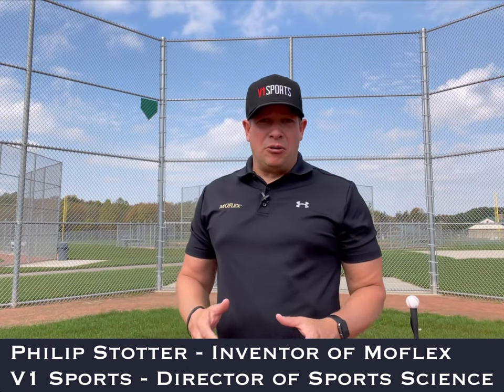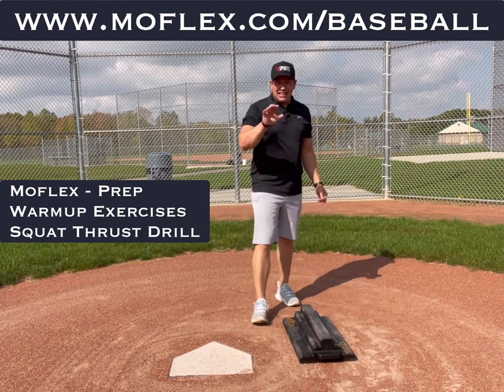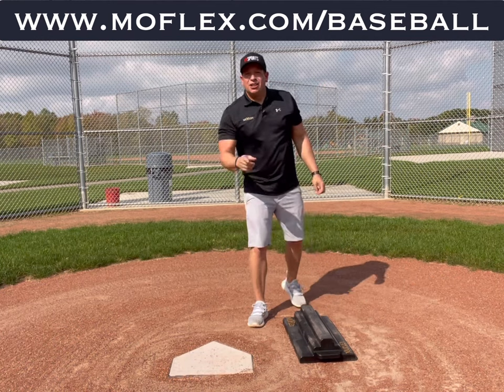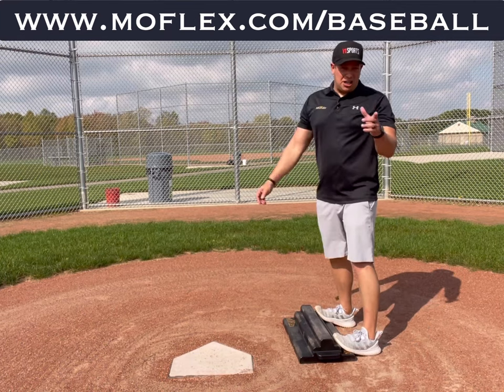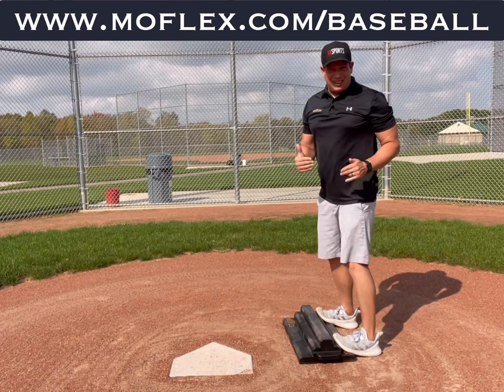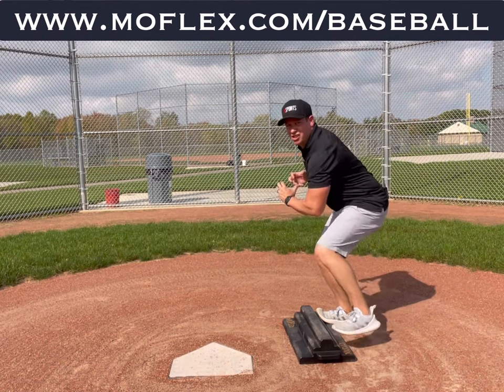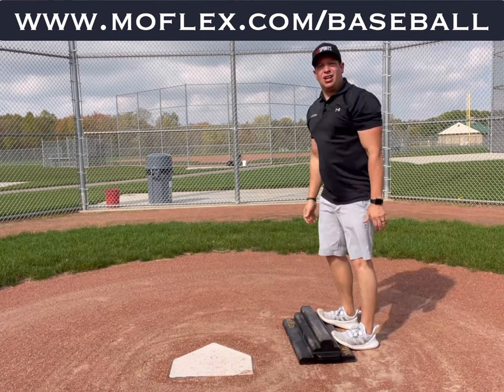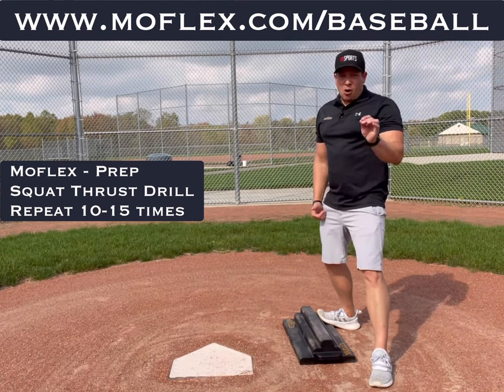Moflex Baseball - Hip Thrust Drill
Use this drill to get connected to the ground to produce the most force in your swing.